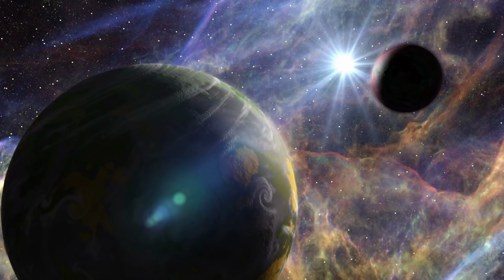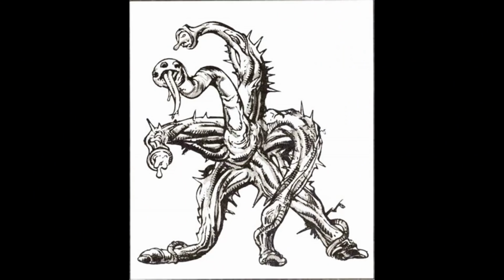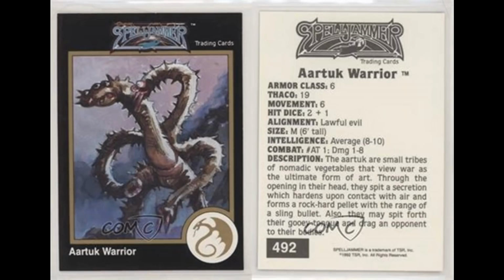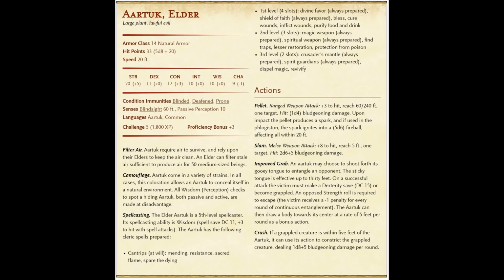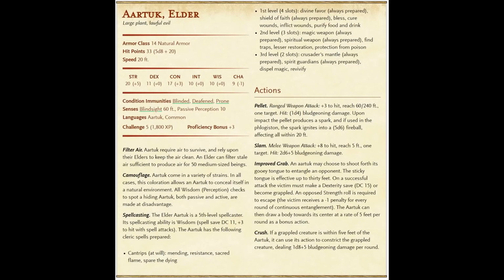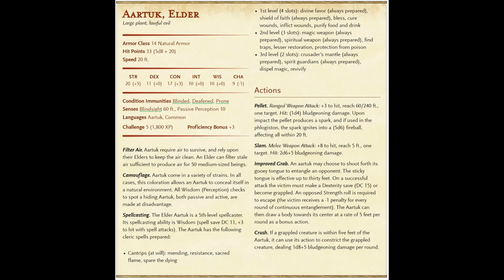Dungeons and Dragons Lore: Aartuk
Strange alien plant species on an eternal warpath, seeking to exterminate all Beholders in the multiverse.

Music clips from Storyblocks.com used: "Enter the Sphere", "Exhale" and "Discovery 60s"